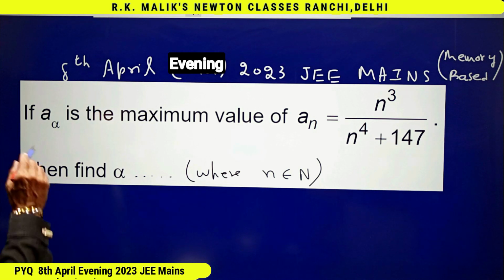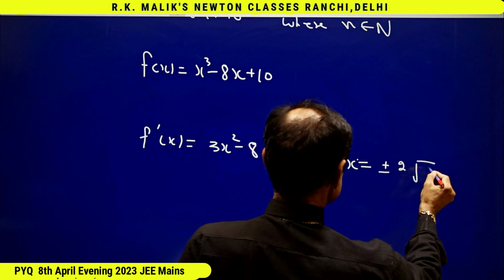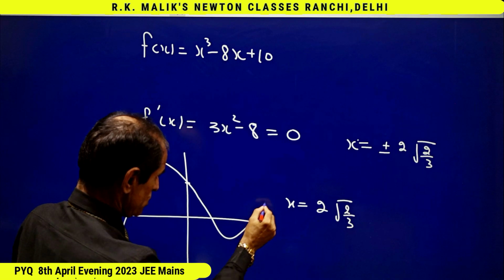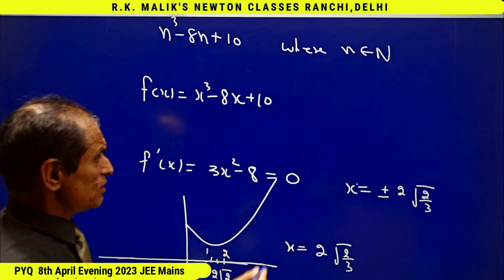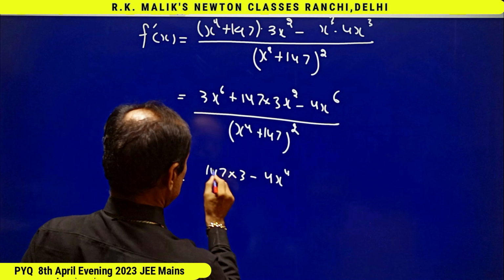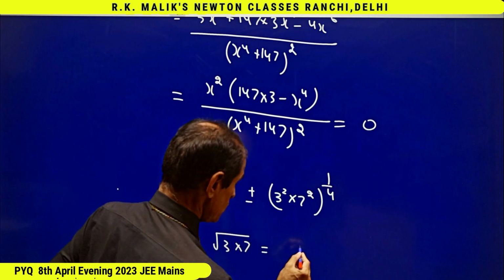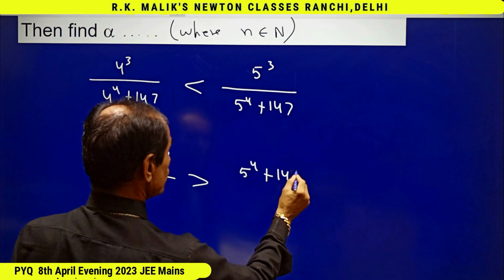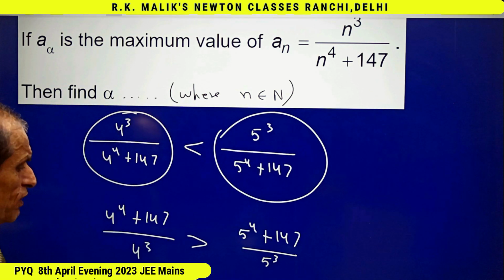PYQ 8th April Maxima Minima Evening 2023 JEE Mains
Note An Important Step To Do Calculation In Above Question From JEE Main 8th April 2023 (Evening Shift ) If You're Looking For a Solution To This Question, Then be Sure to Watch This Video. We'll Give You The SMART, SHORT, AND CRYSTAL CLEAR Solution For This Question.